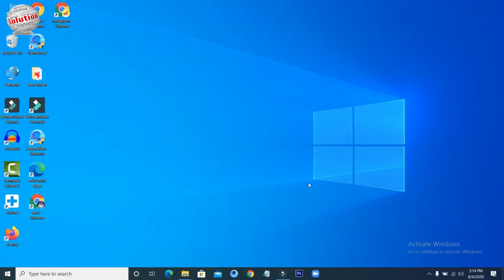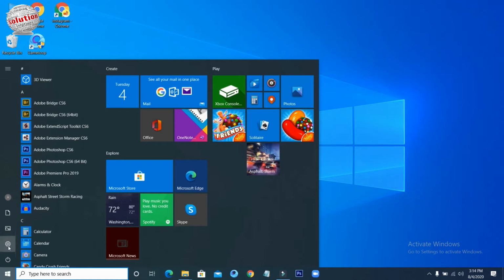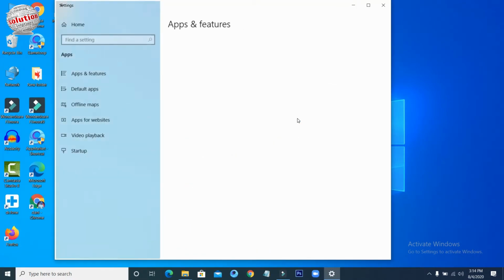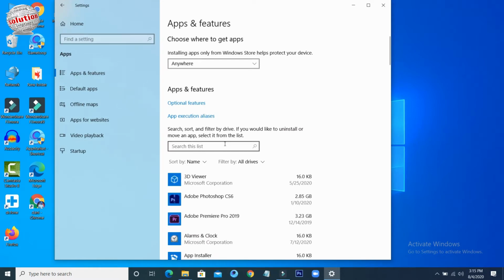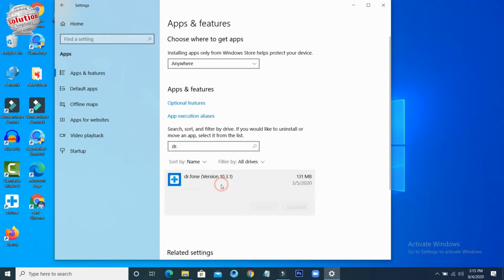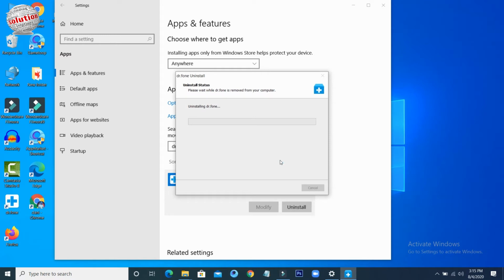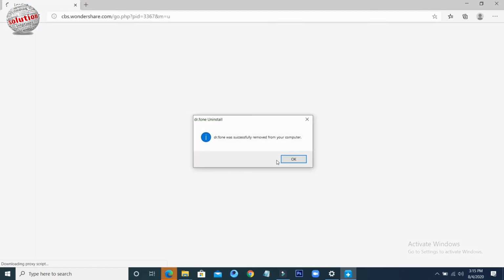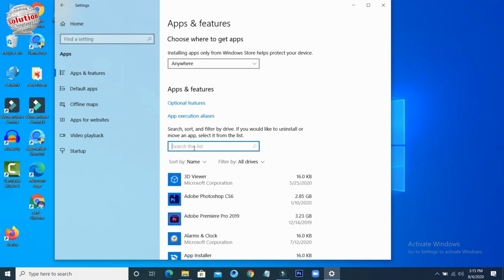How To Uninstall Any Program From Windows 10